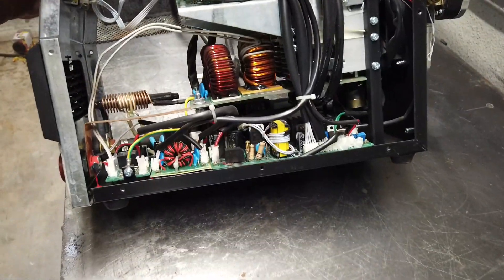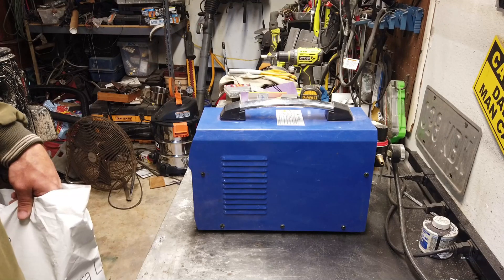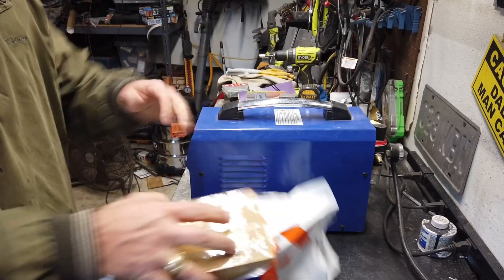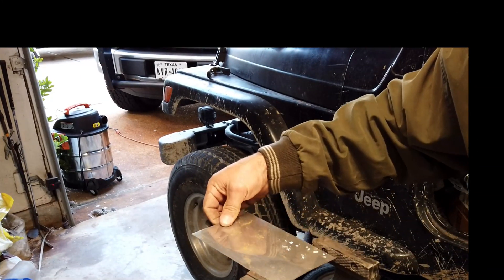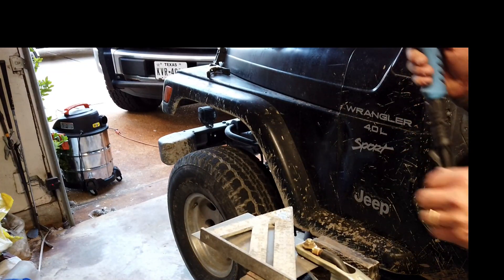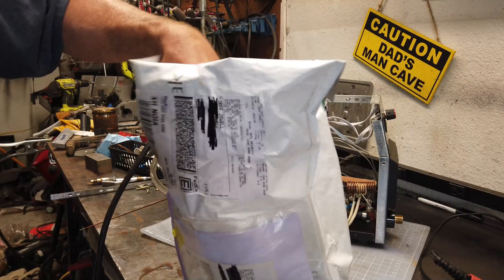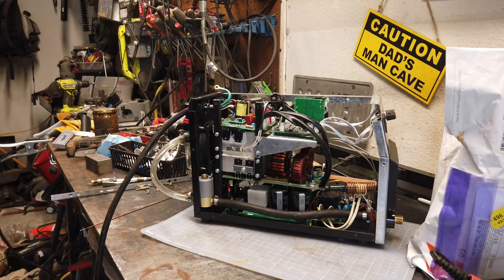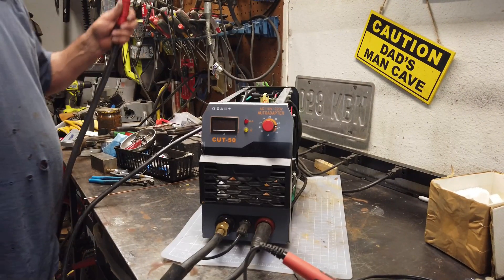SunGold Power 50amp Plasma Cutter 1 year and 5 days later.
I purchased the SunGold Power 50Amp\Plasma Cutter from Amazon 1 year ago, and within 7 days of the Warranty expiration the machine blew up.  In this video I go through diagnosing the electrical components hoping to be able to repair the machine.  Ultimately I was unsuccessful in the repair, but you can take a look inside the machine.  I need a new plasma cutter, but I am not sure how much confidence I have in this machine now.  It worked well overall, and the company was actually responsive to my issue, but I want something that will last more than a year and the company to stand behind their product.